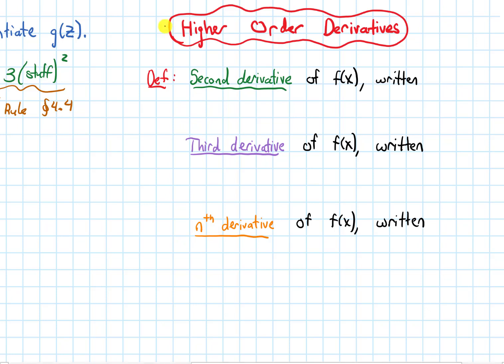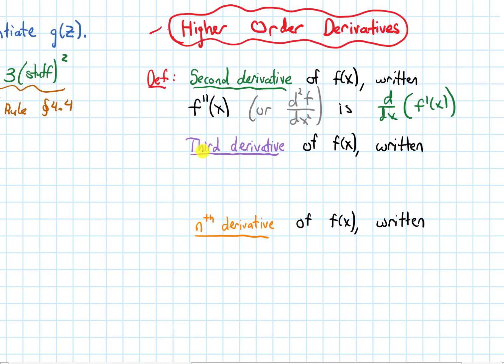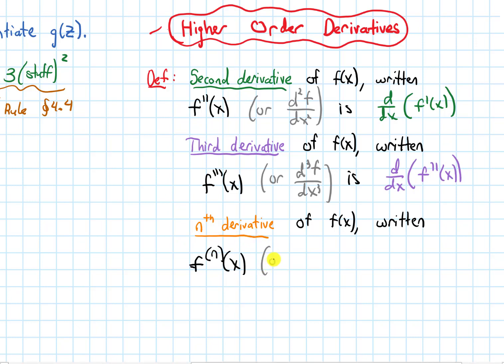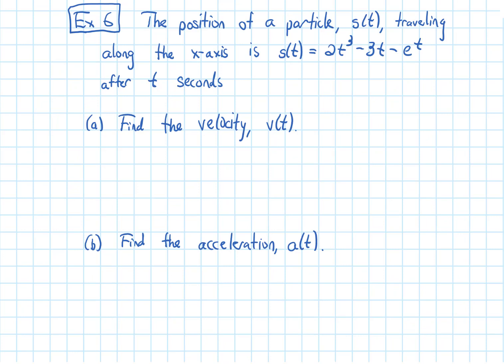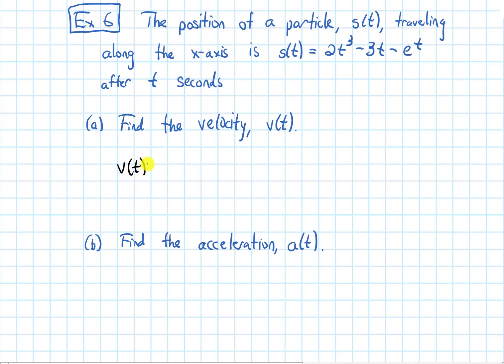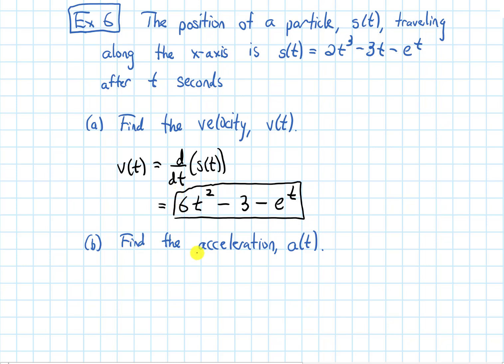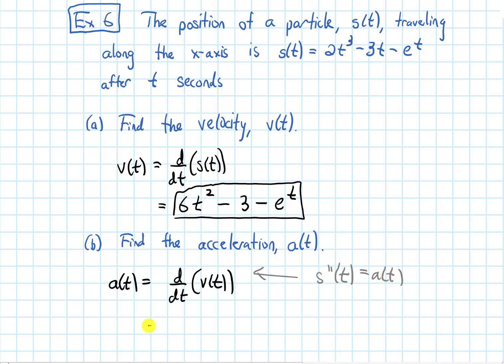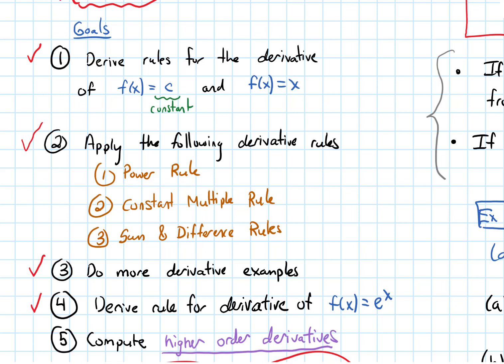3.1 Derivative Rules | Video 6 - Higher Order Derivatives || Calculus 1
Learn what higher order derivatives are and work out an application example involving position, velocity, and acceleration.

@0:00 - 2nd, 3rd, nth derivatives
@2:01 - Position, velocity, acceleration